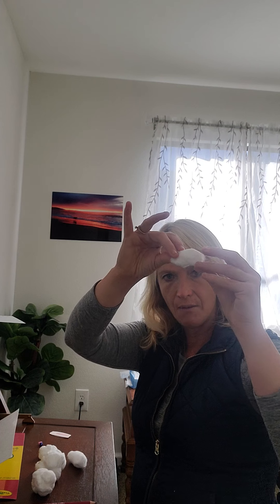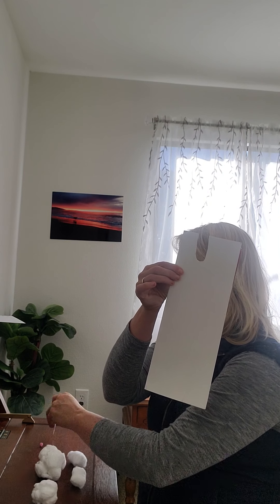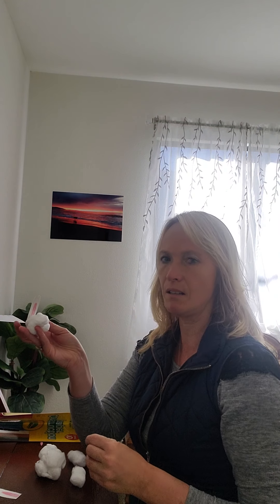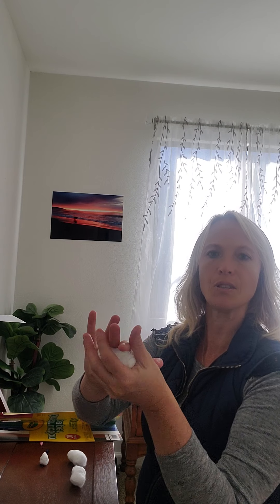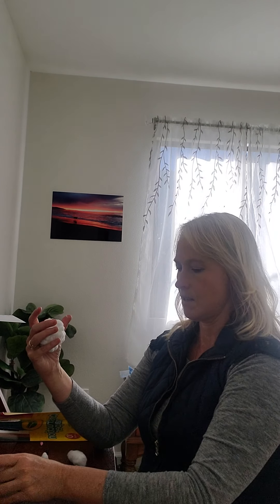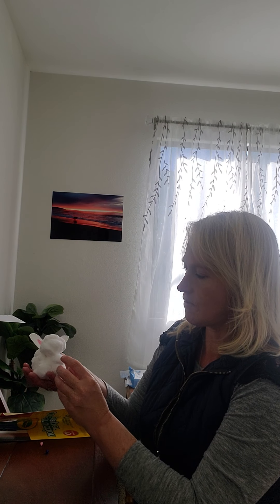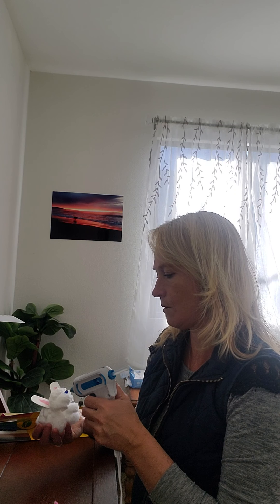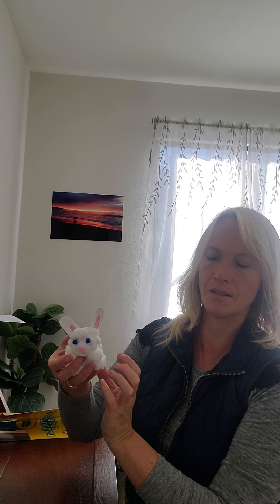Cotton Ball Bunny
Make a cute cotton ball bunny with Kristina!